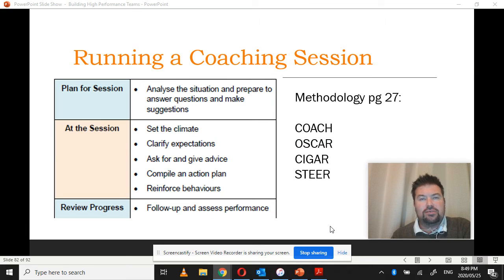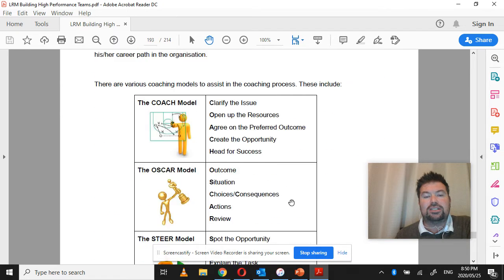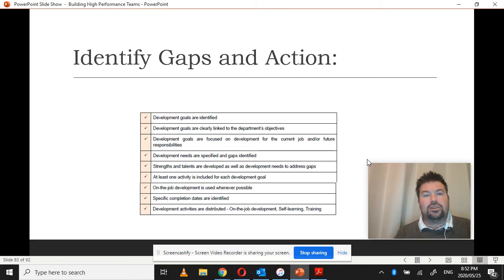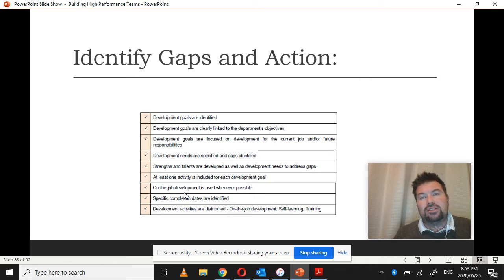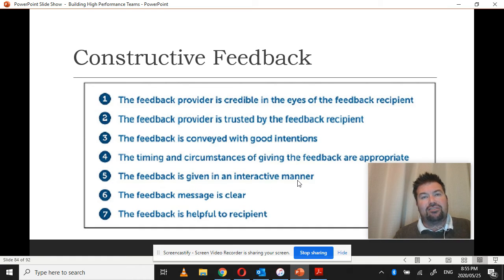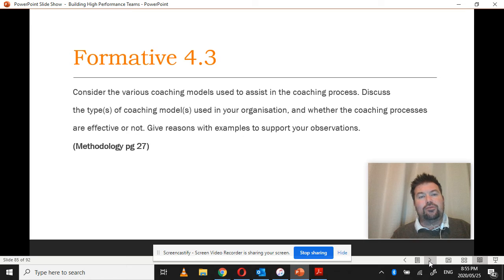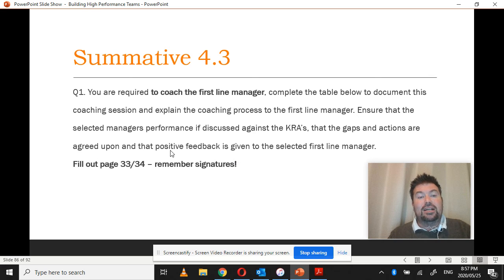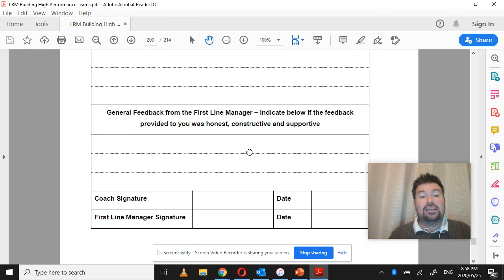High Performance Teams Video 22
Coaching a FLM Video 3